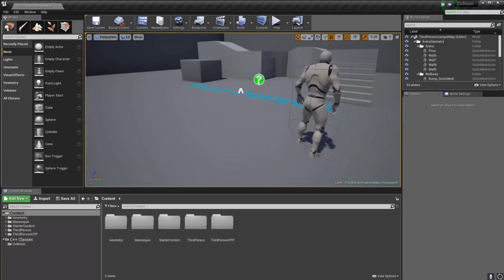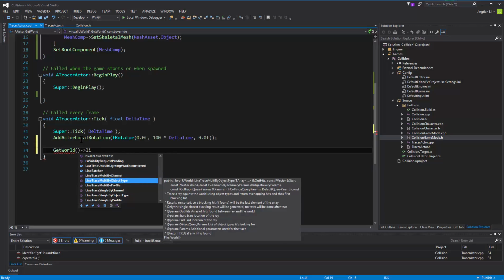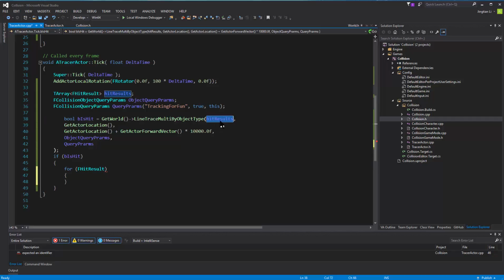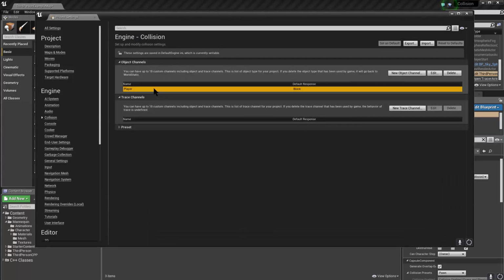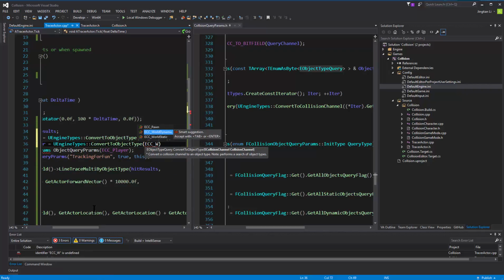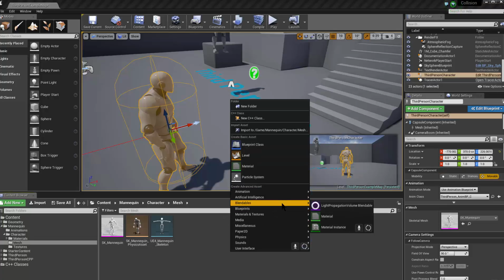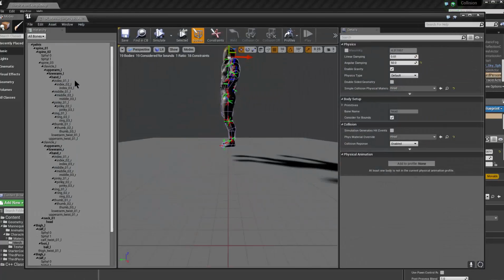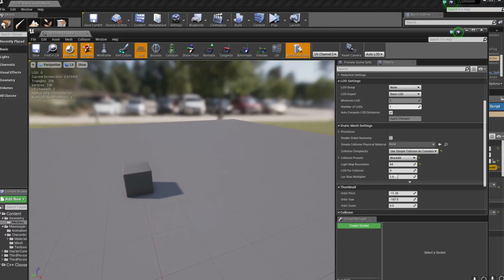Unreal Engine 4 Line Tracing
Line tracing techniques in unreal engine with C++